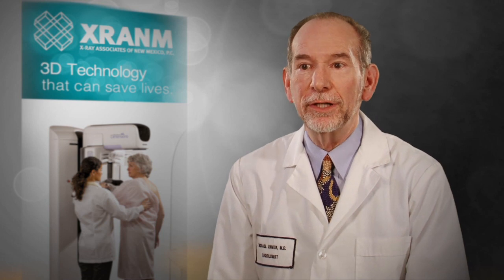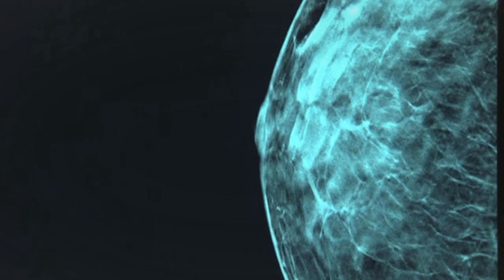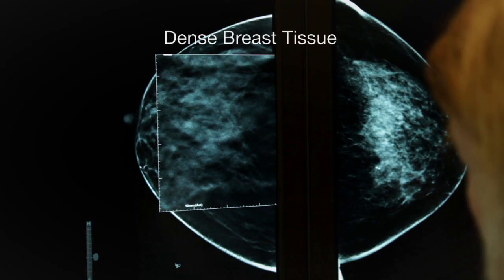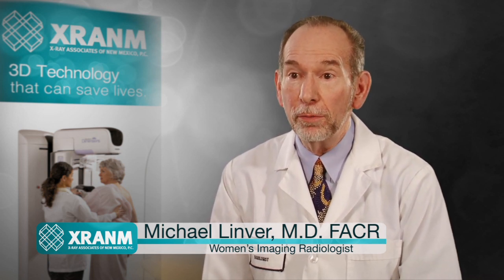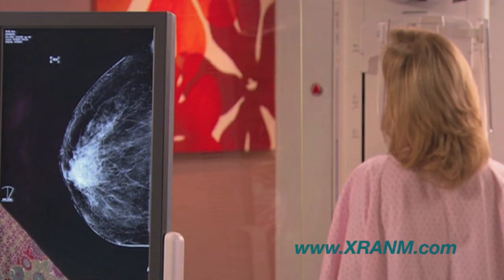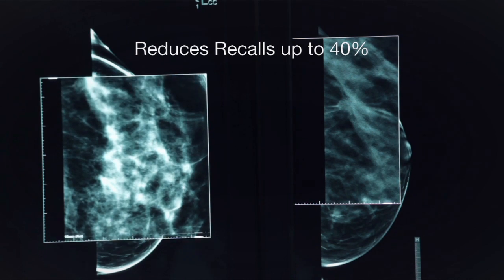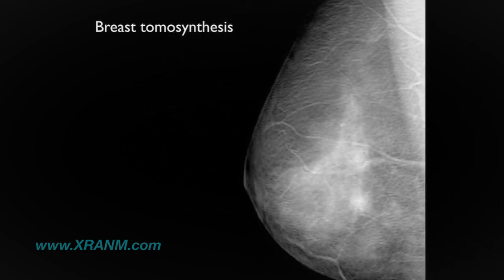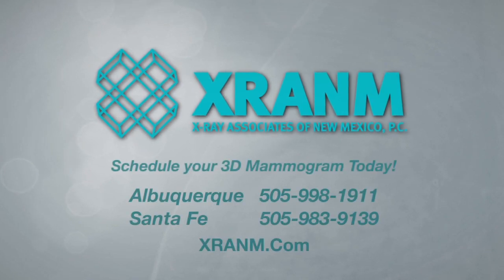XRANM 3D Technology- Tomosynthesis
X Ray Associates of New Mexico 3D Mammography that can save lives.
Now the radiologist can see breast tissue detail in a way never before possible. Instead of viewing all the complexities of your breast tissue in a flat image, the doctor can examine the tissue one millimeter at a time. Fine details are more clearly visible, no longer hidden by the tissue above and below.